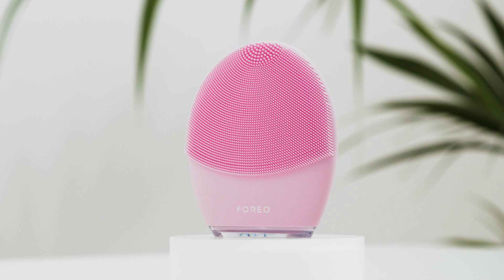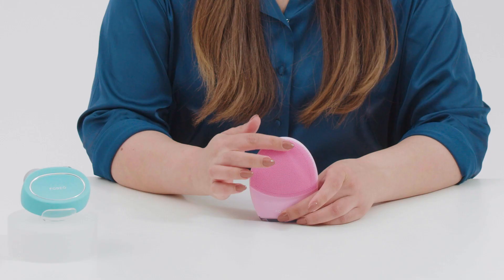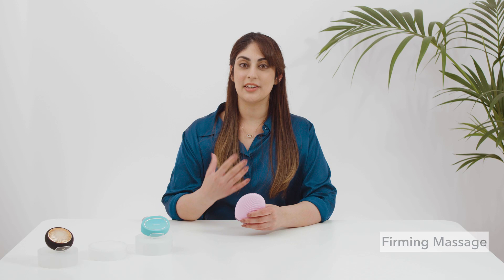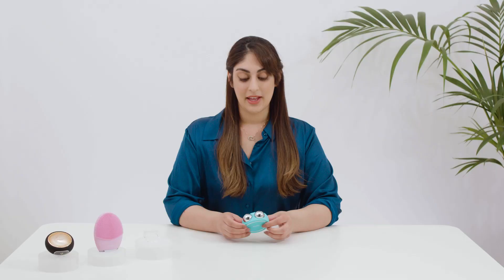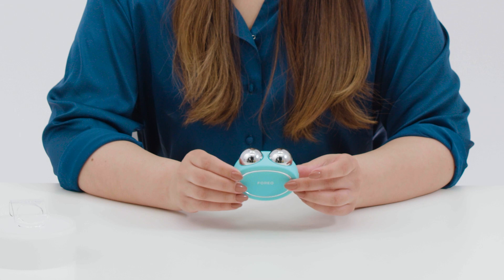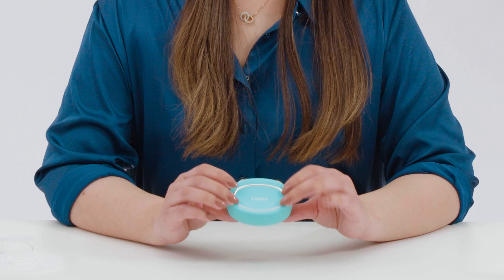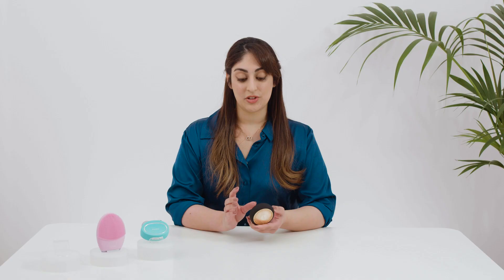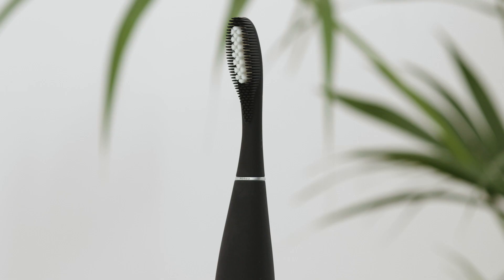Discover FOREO bestsellers — LUNA™, BEAR™ & UFO™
Meet the 6-minute supercharged facial routine recommended by Vogue!

Step 1: CleanseFOREO LUNA™ is the most hygienic and thorough way to clean your face, and exfoliate dead skin cells.
The very first product that FOREO ever produced - it's the original silicone sonic facial cleansing brush that removes 99.5% of dirt, oil, sweat and makeup residue from skin. LUNA™ is made of ultra-hygienic silicone, velvety soft and non-abrasive on skin.

Step 2: LiftFOREO BEAR™ is a non-invasive, anti-aging device that uses microcurrent to give you a 2 minute facelift - from the comfort of your own home. Enjoy the power of microcurrent - the new, effortless, electric way to do face yoga, and work out all the muscles in your face for a visible difference in minutes.

Step 3: PamperFOREO UFO™ is a device that gives you a supercharged full facial treatment in just 2 minutes, for visible & lasting pro-level results. It helps push active ingredients from your skincare deep into your skin so the results last much longer, while depuffing and rejuvenating the face and neck.

Creds:
Director: Kristina Barišić
DOP: Toni Renaud
Production: More-Magnets d.o.o.
Executive producer: Zlata Cetina Terzić
Production manager: Marta Radoš
Producers: Renata Lučić, Filip Filković Philatz
Editor/grade/sound design/animation: Chromastudio
Sound recording: Dino Ljuban
Costumes and MUA: Andrea Šundov
Scenography: Ivan Turkalj
1st camera assistant: Filip Kos

FOREO Product Marketing Manager: Anika Sekhri
FOREO Marketing Director: Maja Čulig
FOREO Brand Marketing Manager: Tanja Đokić Bilić
FOREO Marketing Assistant: Hana Agić

FOREO is a wildly creative Swedish beauty-tech brand created to provide every beauty lover in the world with products that actually work. So, if you’re the type to celebrate INTEGRITY in humans, businesses and technology, FOREO just might be for you. Everyone at FOREO shares one thing: commitment to innovation. Commitment to changing things for the better. Commitment to kindness and decency.